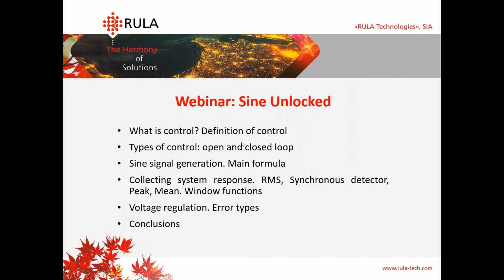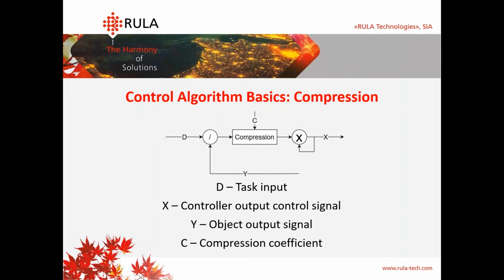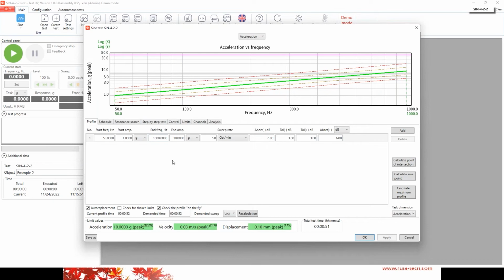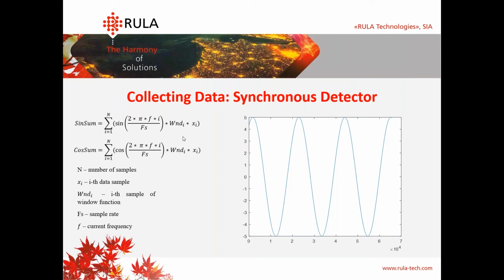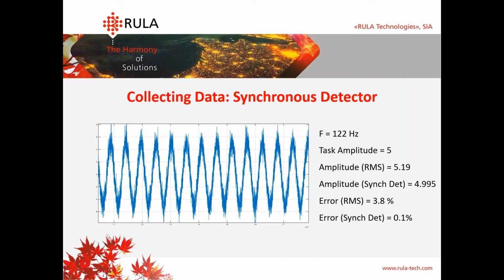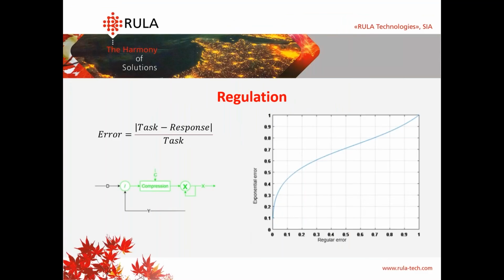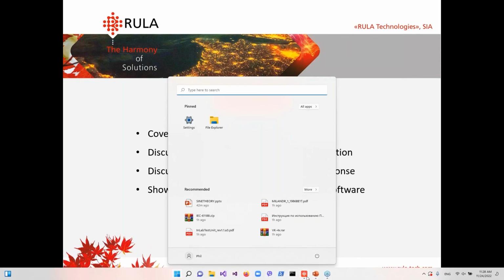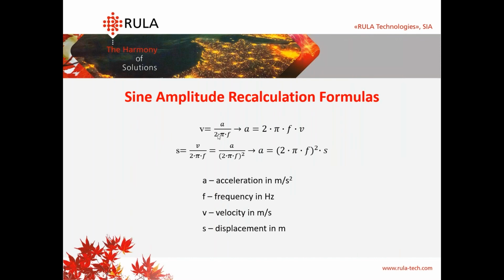Webinar 'Sine Unlocked'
Sine vibration testing is loved by many for simplicity, visual clarity, accuracy and focused apparoch.
A combination of Sine Sweep and Sine Dwell is the easiest – and most informative! – way to find the resonance frequencies of the object and test its durability.

Master Sine, and you master vibration testing. We are here to help you with this.

Our speaker Philips Tumshajs will:
• Reveal all relevant Sine test formulas to calculate profile, limits, sample rate, and other critical values
• Show where the calculations are made in RULA software
• Share the testing algorithms and the inner workings of our vibration controllers with Sine tests
• Introduce RULApp – a smartphone app with a Sine calculator, measurement unit converter, and other handy tools.
• Answer any questions you might have about our equipment and software.

All webinar attendees got a free control system script to exercise the discussed principles at home and make sure you understand the ins and outs of control theory.